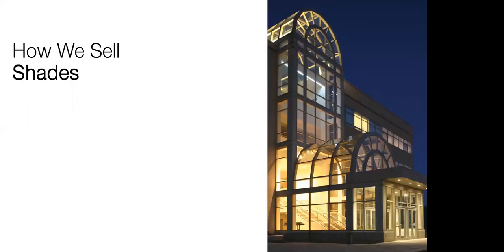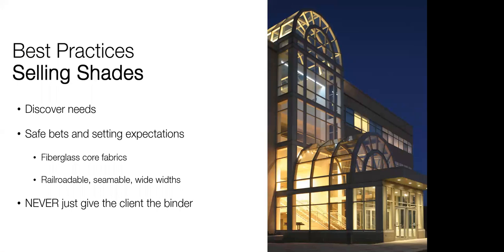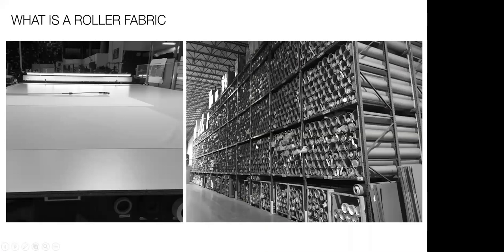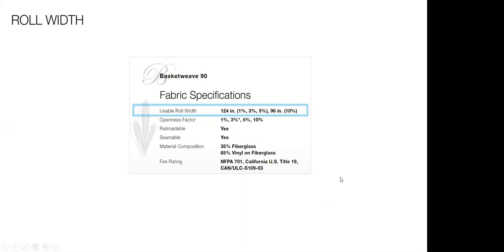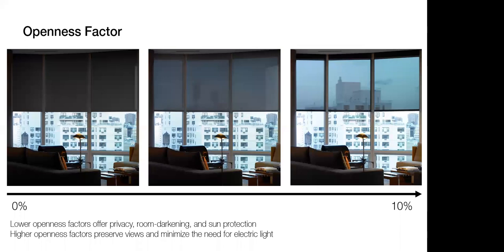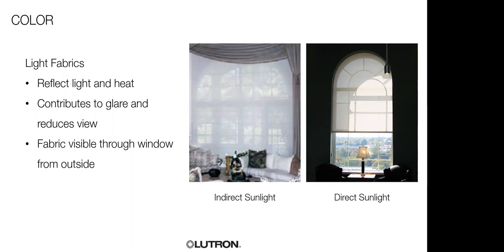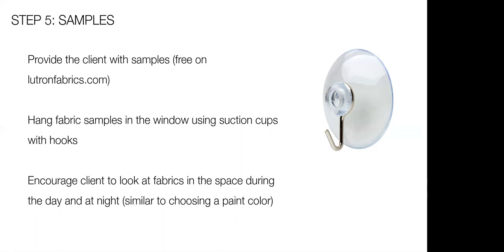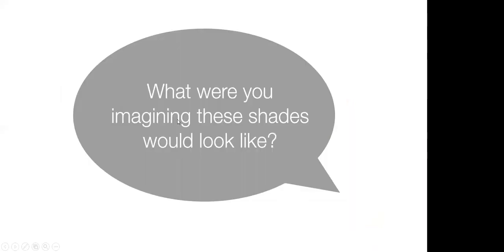Lutron Fabrics-Become a Pro at Lutron Fabrics to sell more shades on every project.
Kathryn Chiarelli of Lutron is doing a deep dive on Lutron Fabrics, to learn the options, and how to use them to build confidence with your customers and make more money on every shade project.